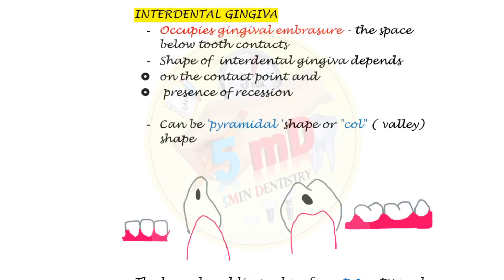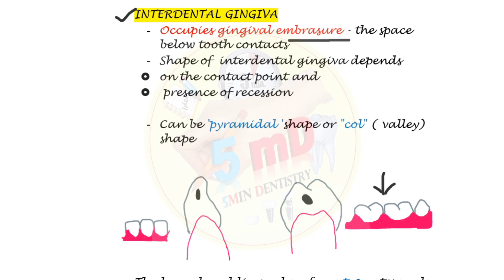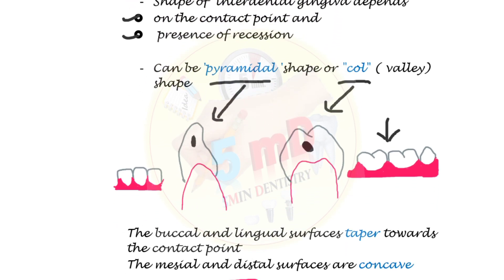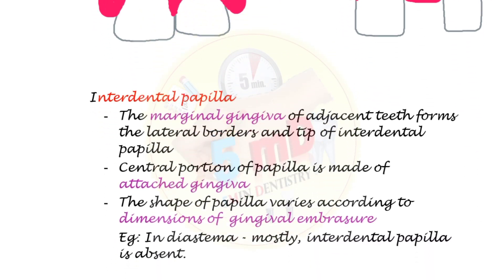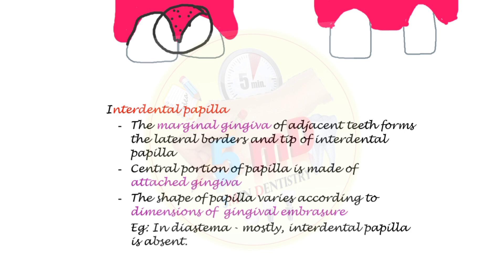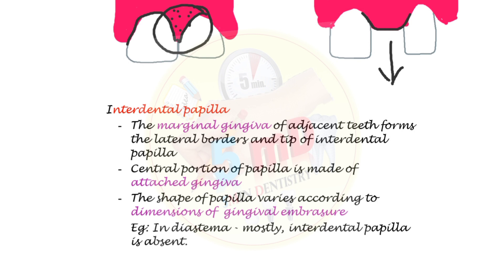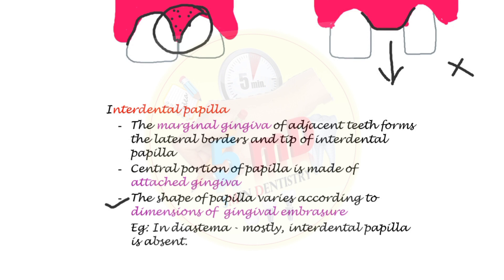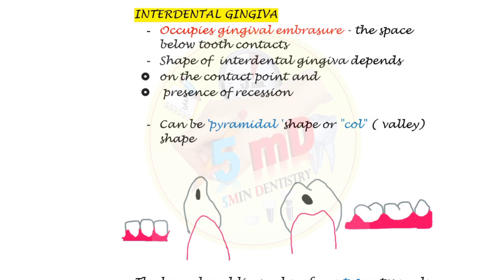Anatomy of Gingiva - Part 3 - Interdental Gingiva - Periodontics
Watch this video - the third part of gingival anatomy - to know the basics of Interdental Gingiva and Interdental papilla.

Follow our blog for dental notes !